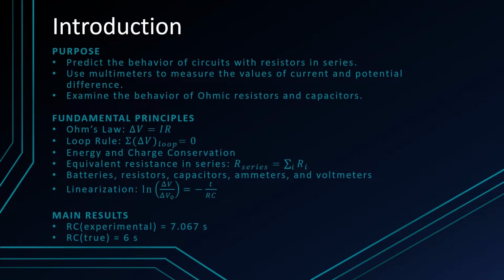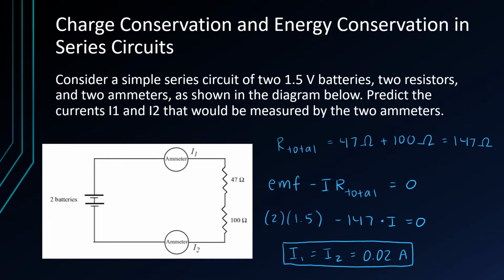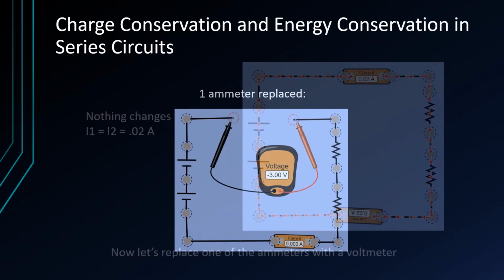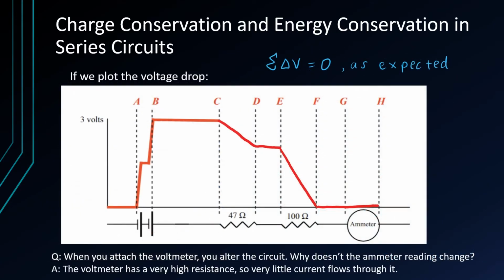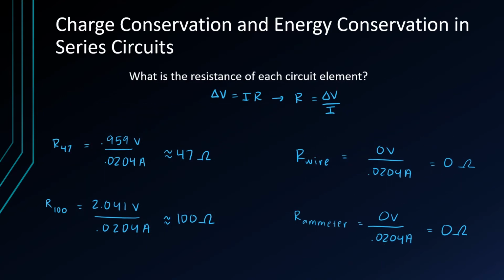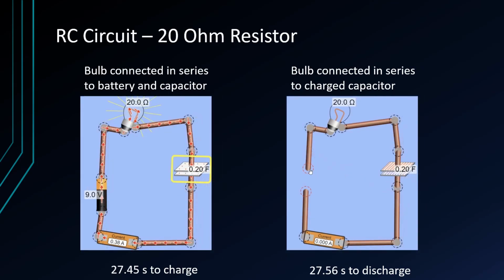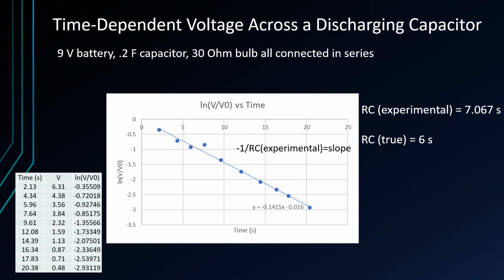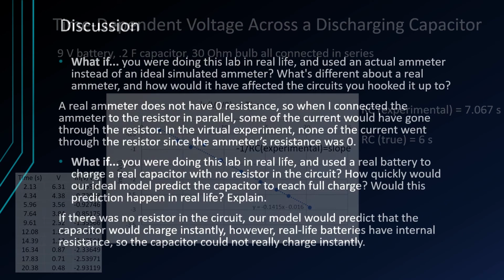PHYS 2212 Lab 4